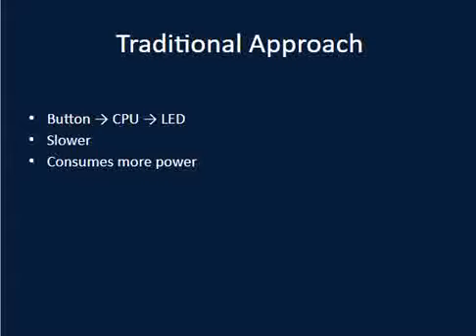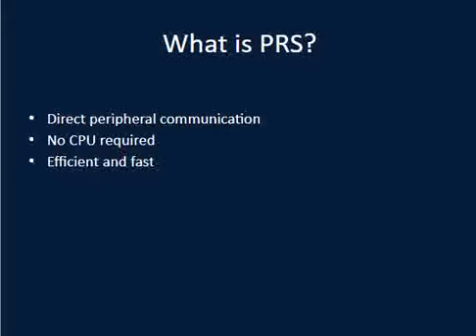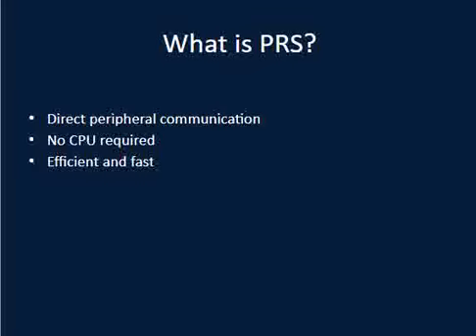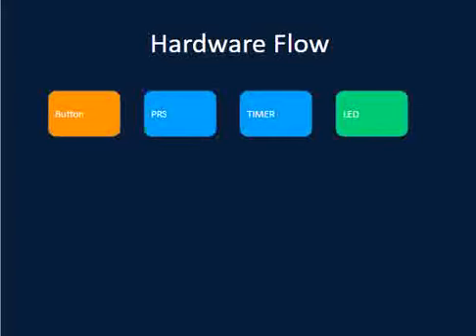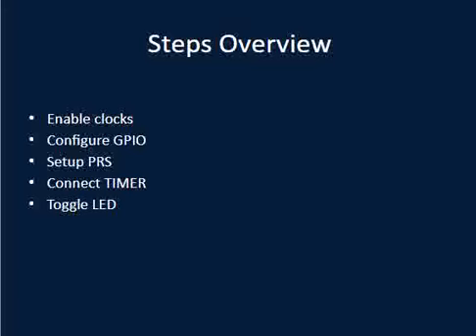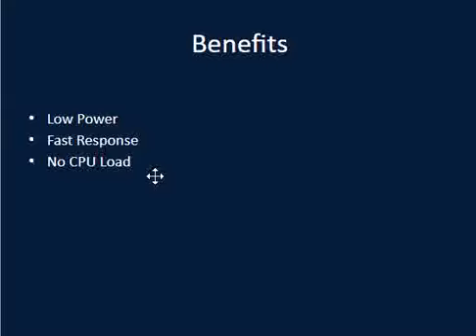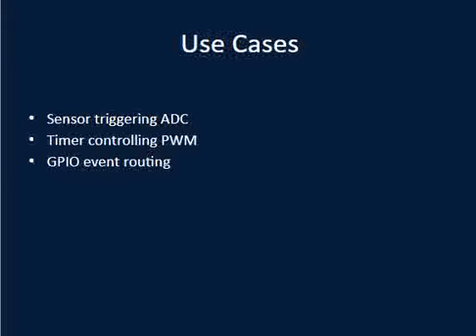#22 Introduction to Peripheral Reflex system in EFM32GG12 | Trigger Peripherals Without CPU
In this video, we explore the Peripheral Reflex System (PRS) in EFM32GG12 microcontroller.

PRS allows direct communication between peripherals without CPU intervention, enabling ultra-low power and high-speed operation. This is one of the most powerful features in Silicon Labs EFM32 devices.

🔹 What you’ll learn:
- What is PRS and why it is used
- How PRS reduces CPU load
- Event routing between peripherals
- Basic PRS workflow and architecture

This is part #22 of the EFM32GG12 tutorial series.

💡 PRS is widely used in low-power embedded systems where efficiency and performance matter.